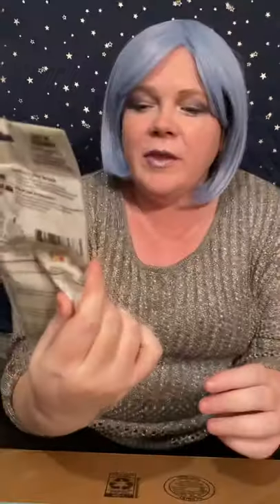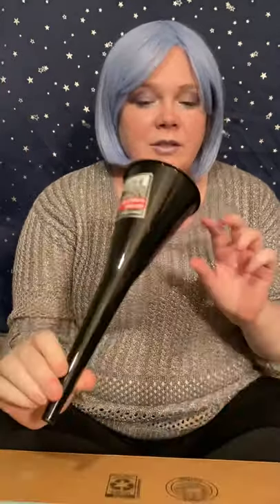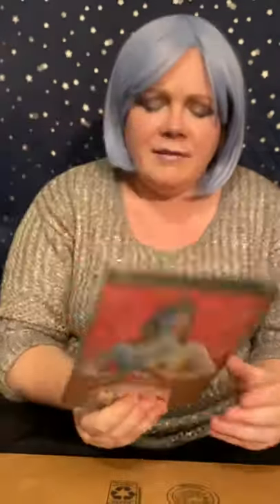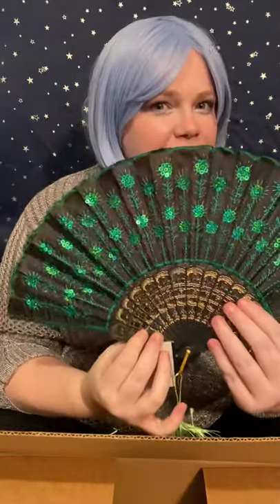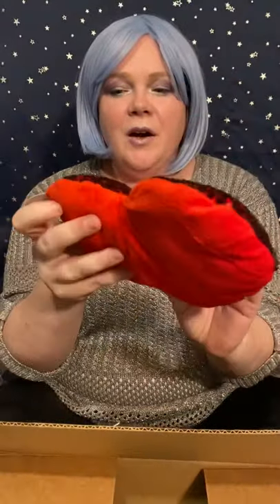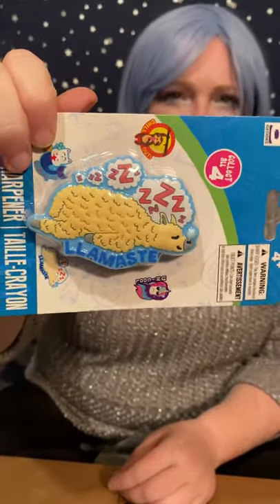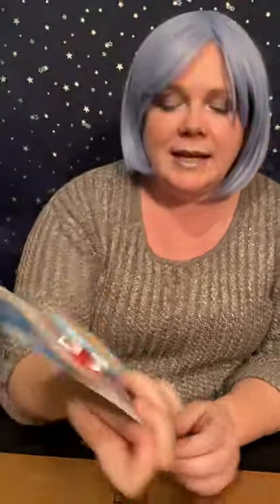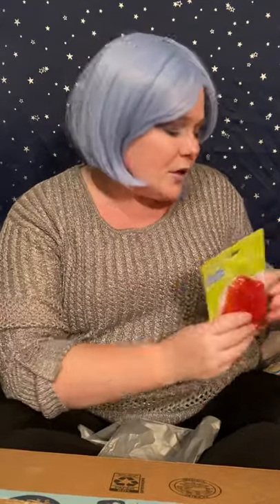Dollar Tree Mystery Box!! Curated by Donna and John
A double header here with half the items from Donna and half from John! They are a tricky pair, but I feel pretty solid in my guesses.